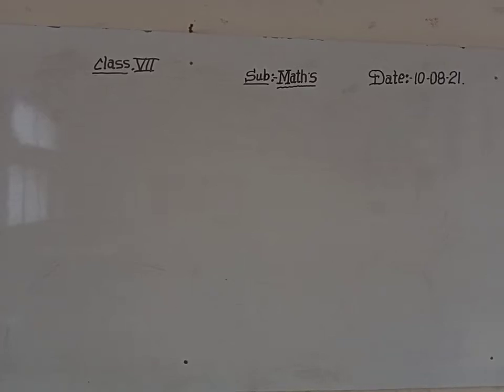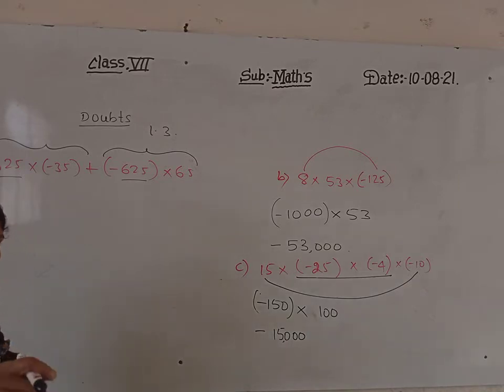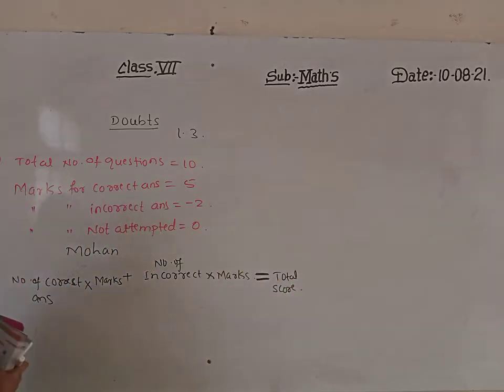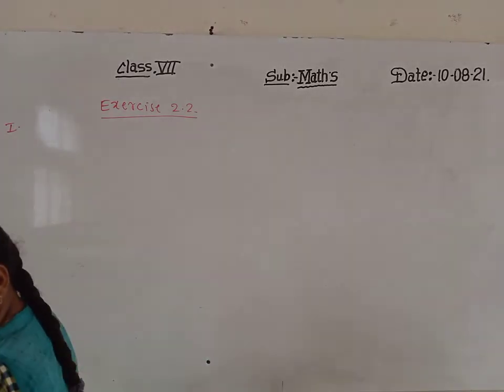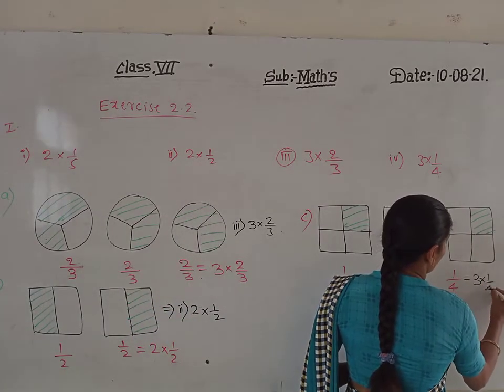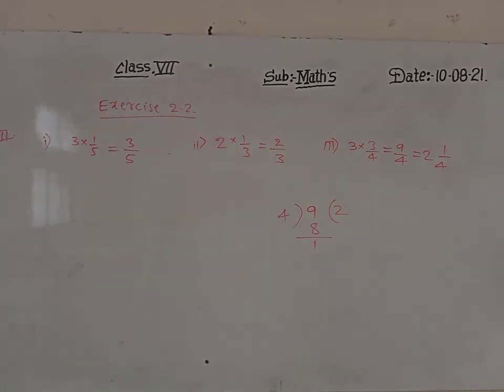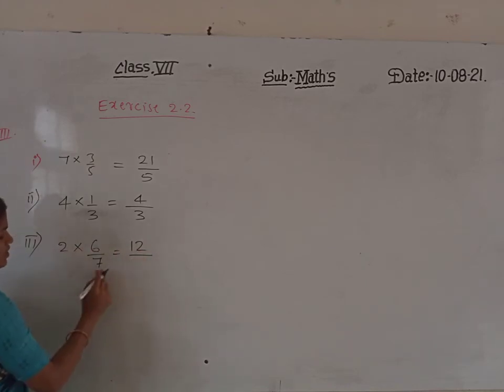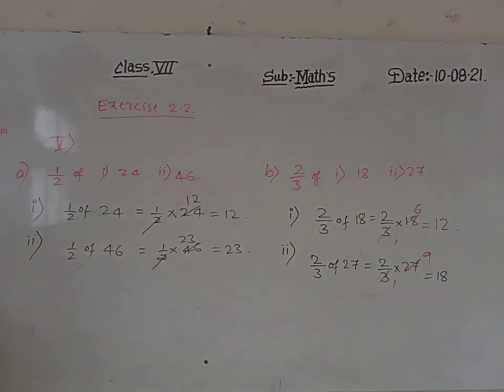CBSE 7 MATHS BY GEETA MAM DAY 12